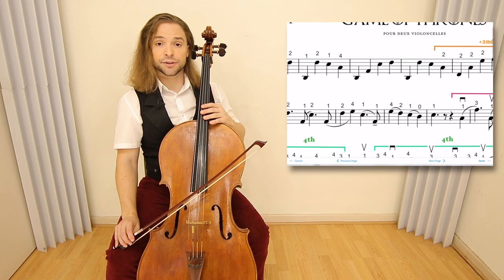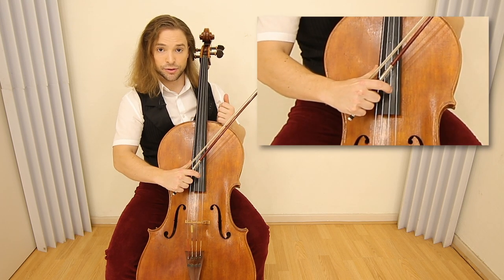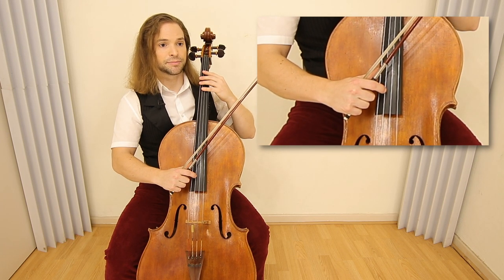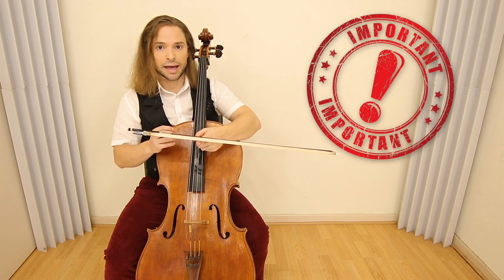How to Play THE RAINS OF CASTAMERE on Cello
Artwork Credit @ 6:38 : Samia Dagher